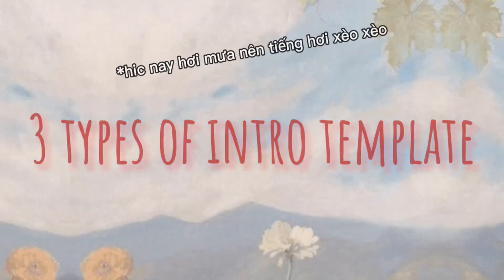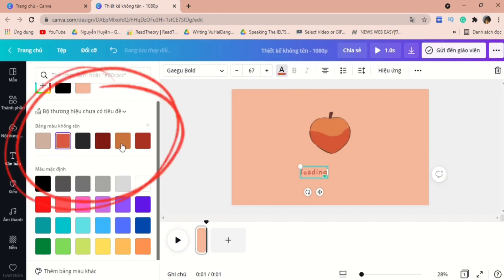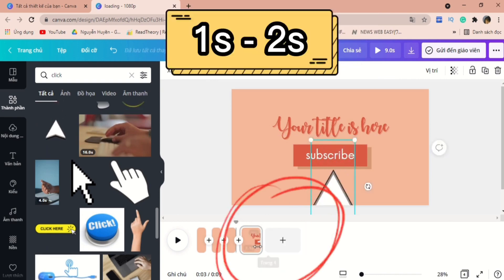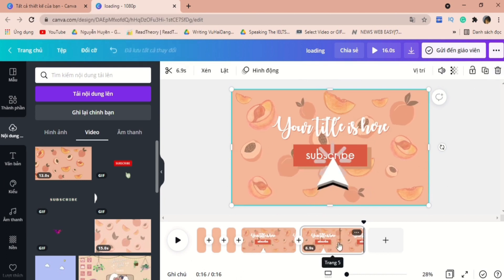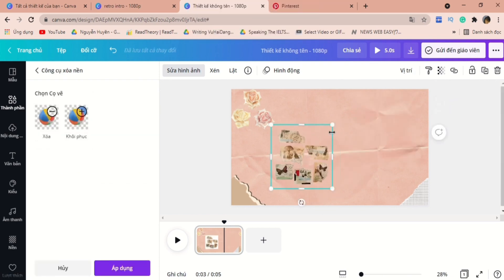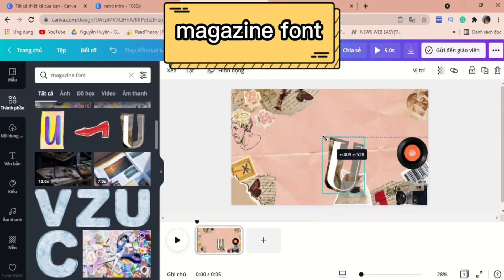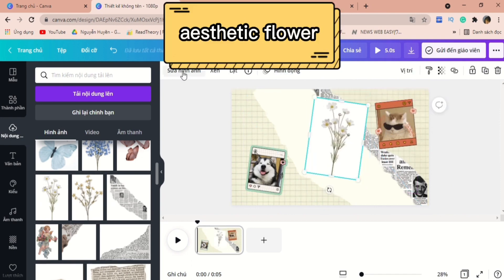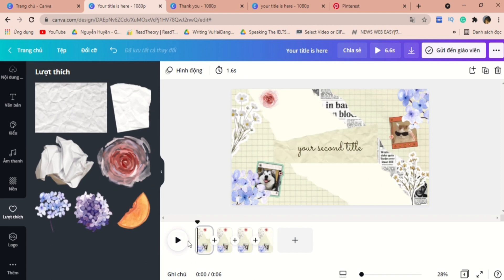How to make simple intros for Youtube videos 2022 on Canva | Canva tutorial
In this video, you'll learn how to make an animated video on Canva using simple elements and motions. Best of all, you can do it all for free in Canva.

▶  I will edit intros, travelling, event, advertising, slideshow, shorts or any video